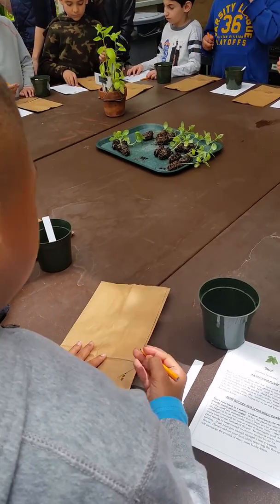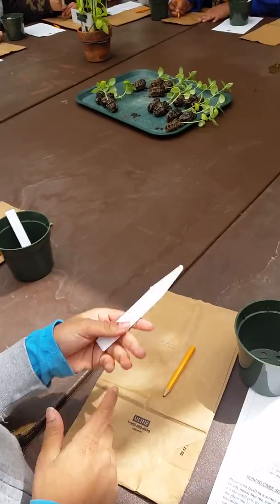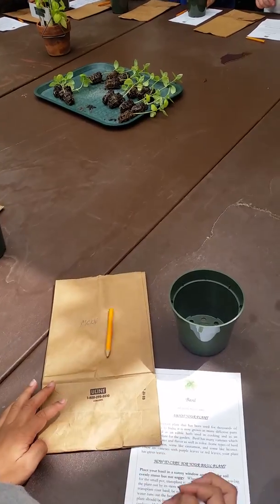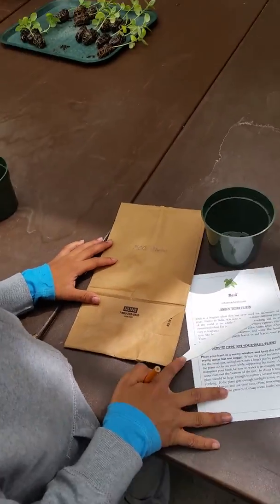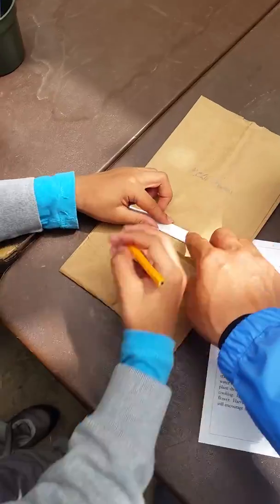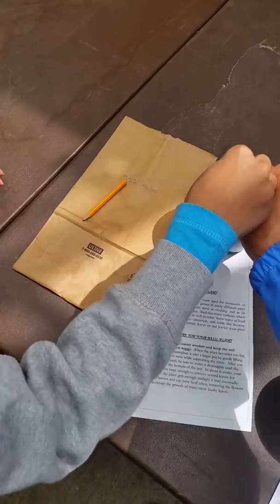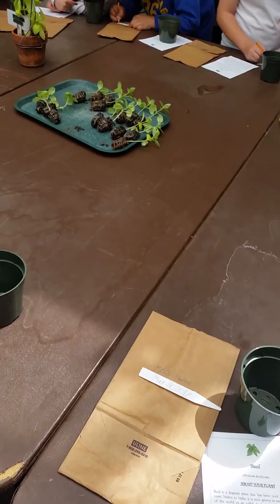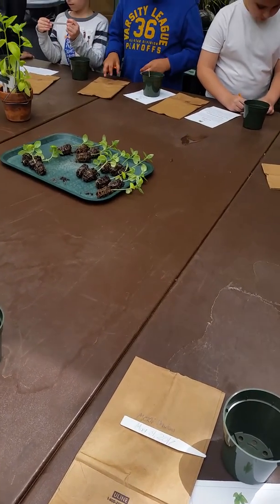How to make a basil plant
This is fun